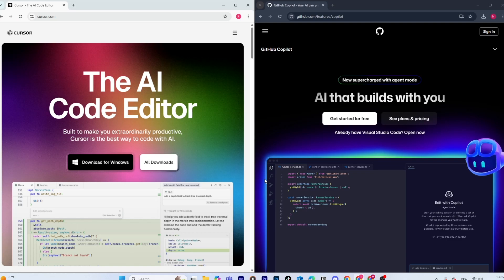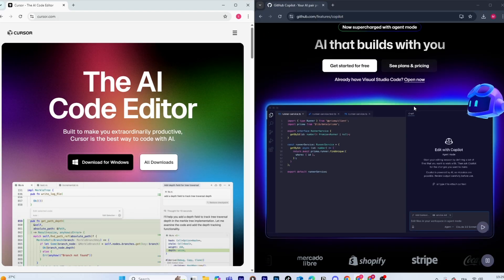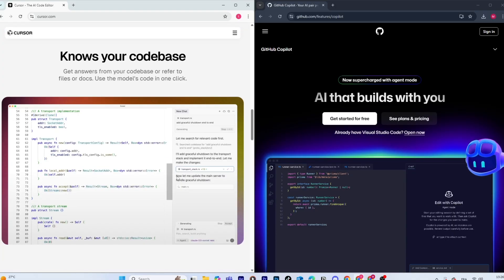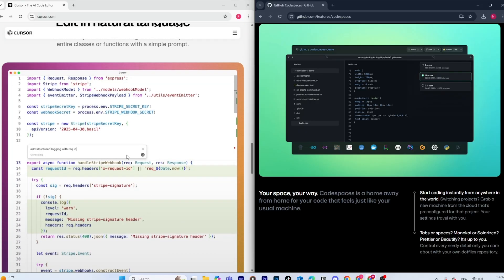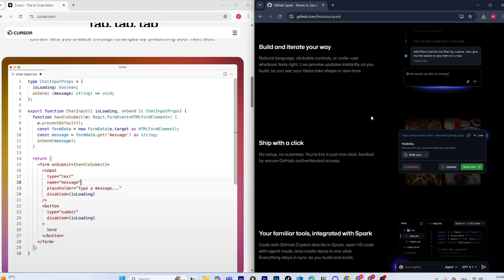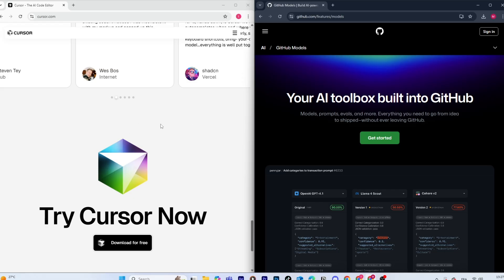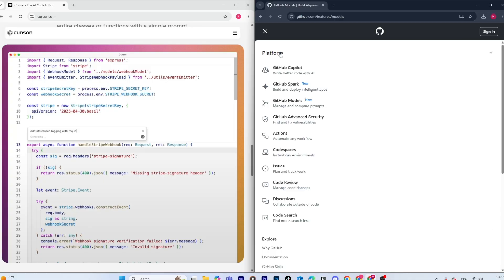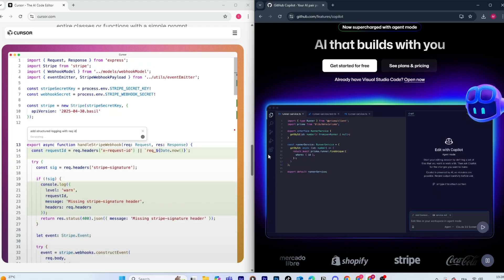Cursor AI vs GitHub Copilot Which Is Better for Coding?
Let's compare Cursor AI and GitHub Copilot, two popular tools impacting the developer workflow in 2025. This video tests both AI tools side by side to help you decide which AI is best for your code and software developer needs. Discover the strengths of each for different coding workflows, enhancing ai for developers.